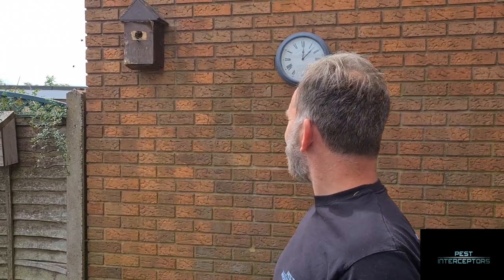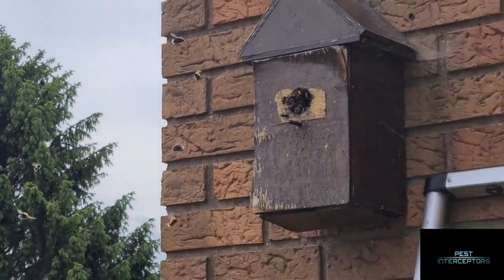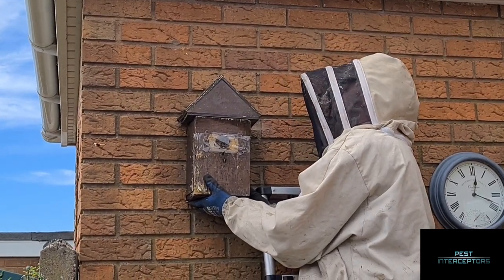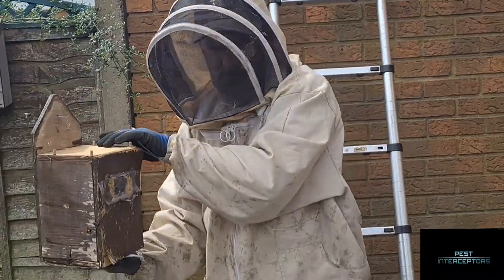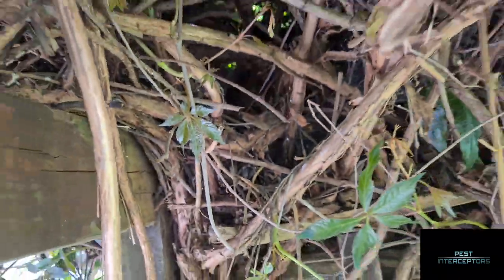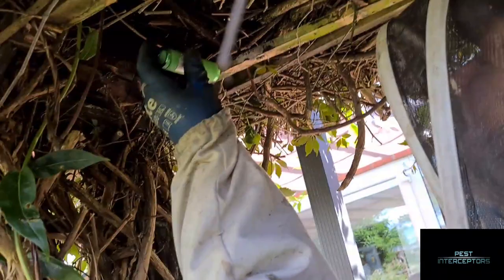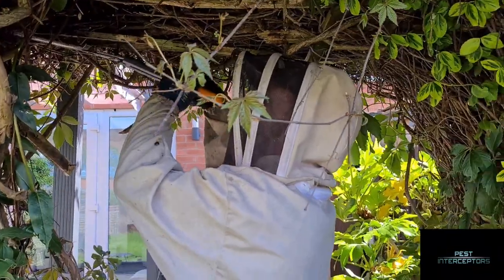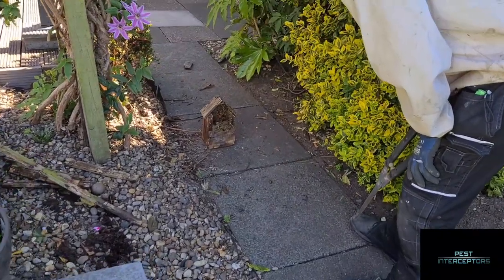BUMBLEBEE NEST RELOCATION Here's how to move bees - you may decide to call the professionals!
There are many species of bumblebee in the U.K., 24 to be precise.
We get inundated with calls in Spring and early Summer to go and relocate and rehome bumblebees.
Usually its a bumblebee called Tree Bumblebees, but it can be Buff-tailed Bumblebees or White-tailed Bumblebees on rare occasions.
 This is a typical day in bumblebee season for the Pest Interceptors. We do several of these daily they're always different and equally as scary, even with the proper protective gear! As ever, Pest Interceptor Mark is providing camera duties alongside running away at every available opportunity.

WE SAVE BEES!!! HONEY BEES and BUMBLEBEES!!!